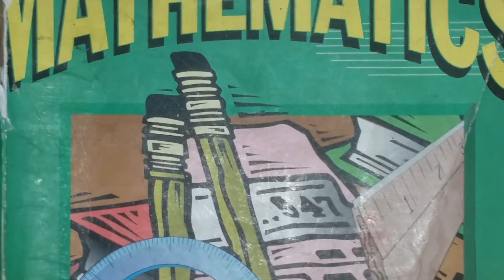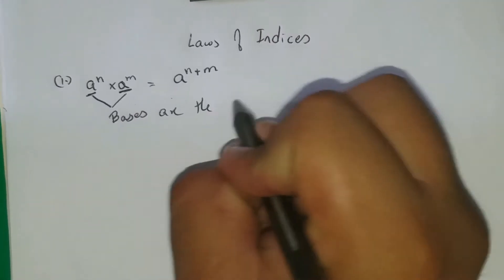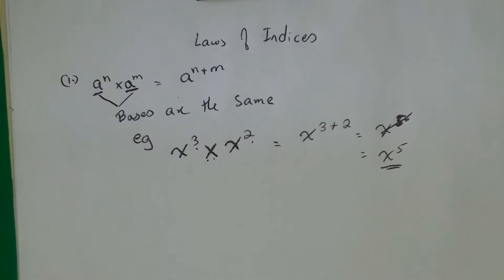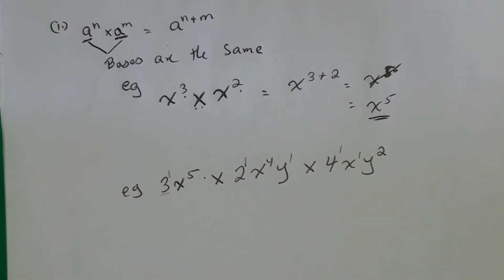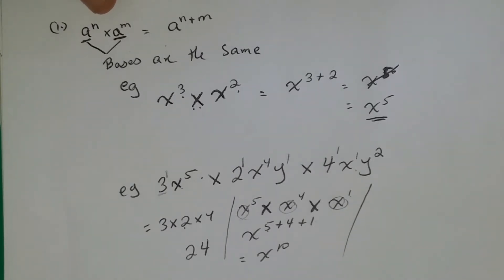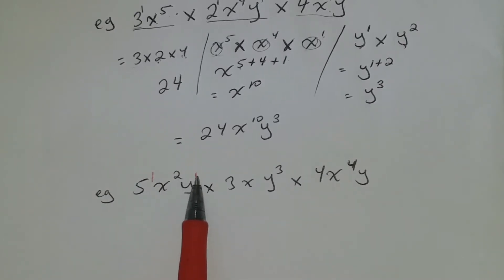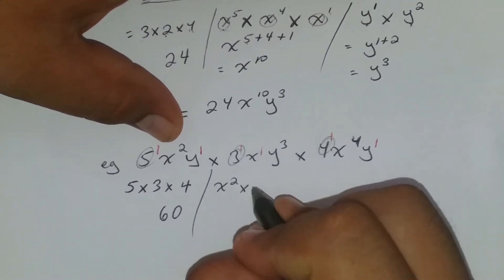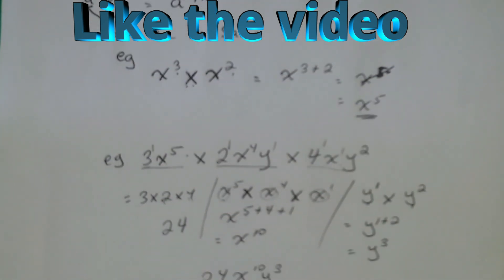Laws of Indices LAW 1